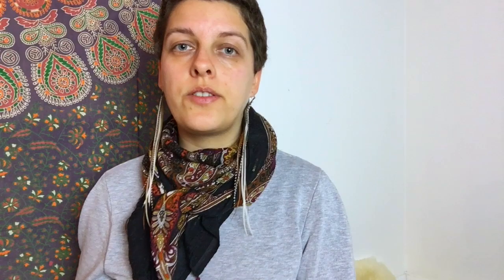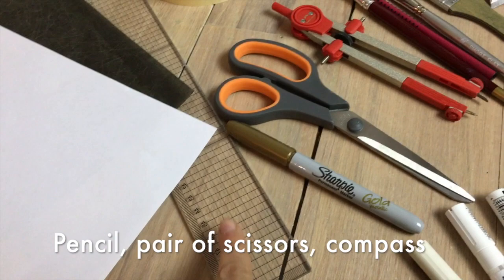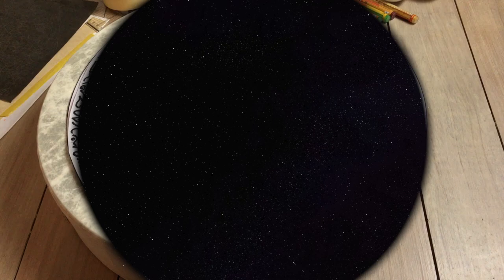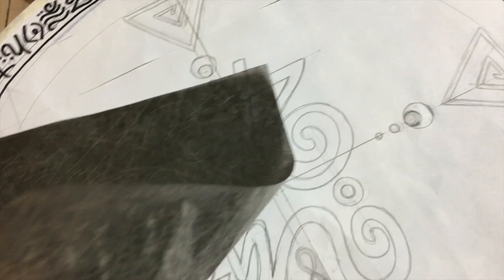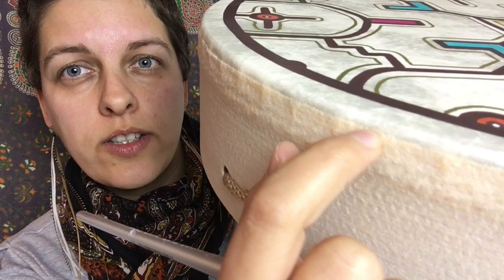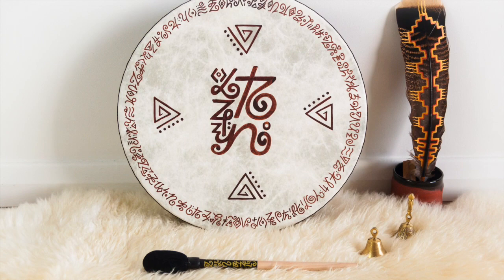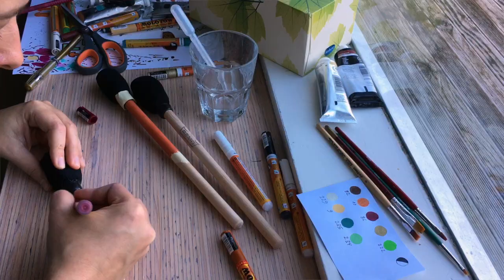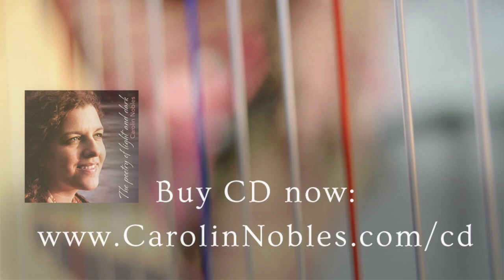🎨 Tutorial: How to paint your Remo drum - Remo Buffalo Drum / Remo Fiberskyn Drum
Check out even more nerdy details about the drum painting process on my

LINKS